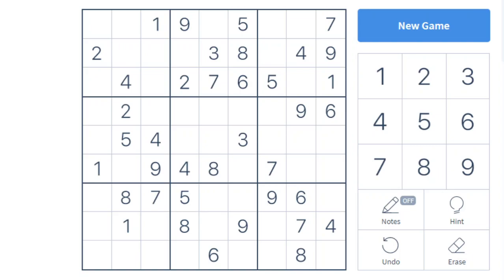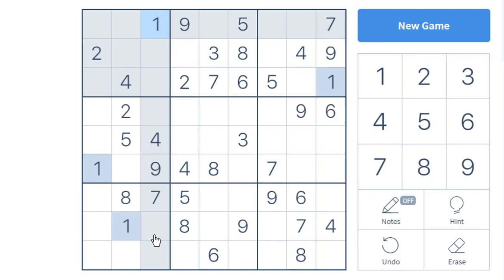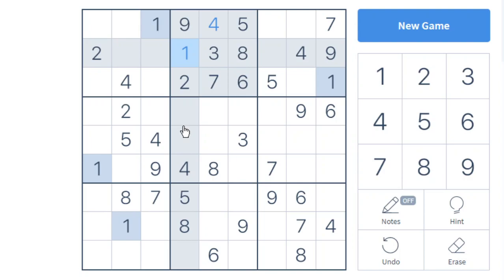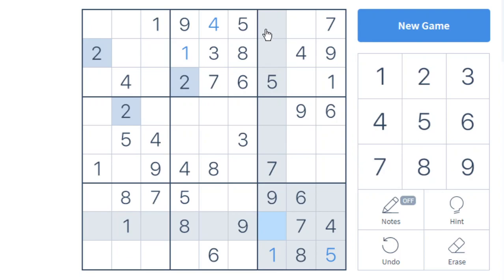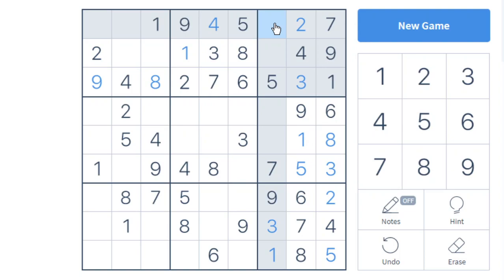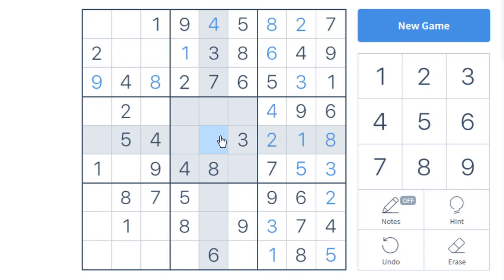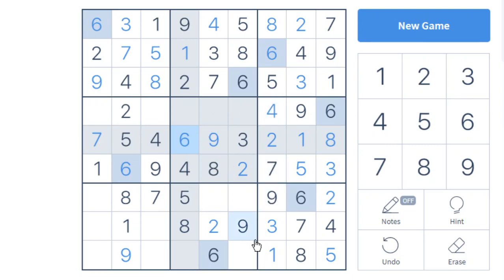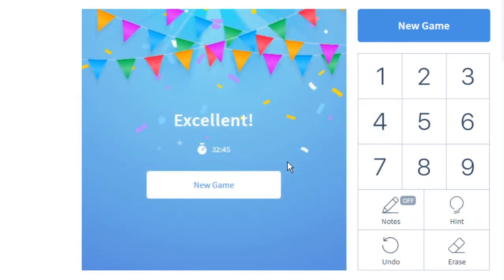How to Play Sudoku Demonstration